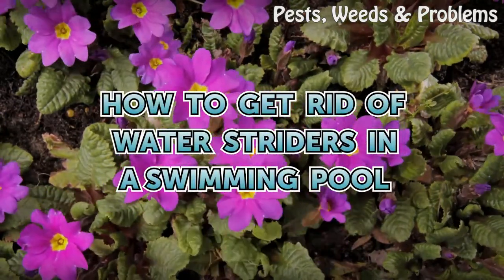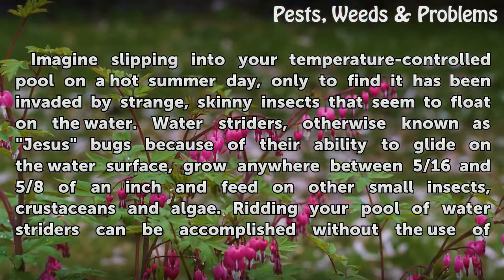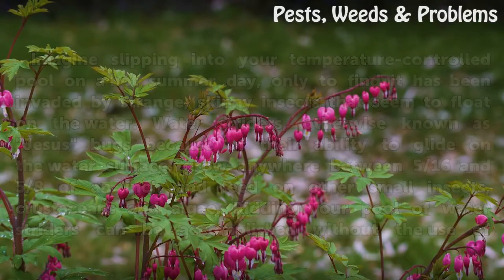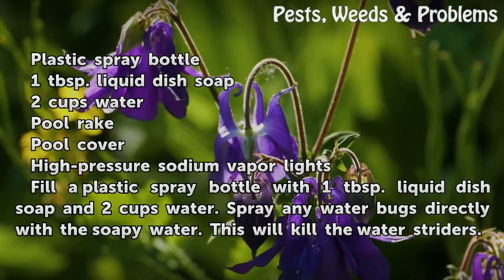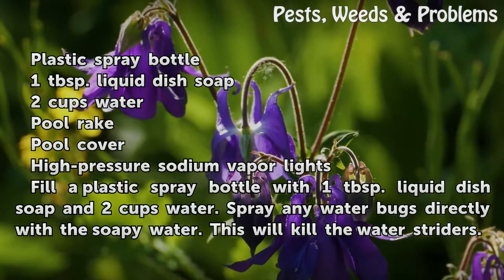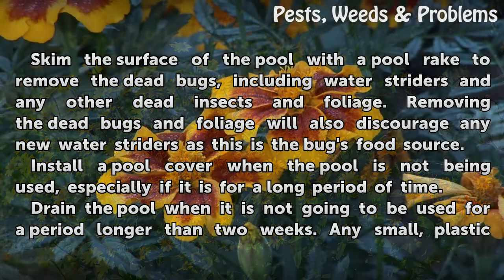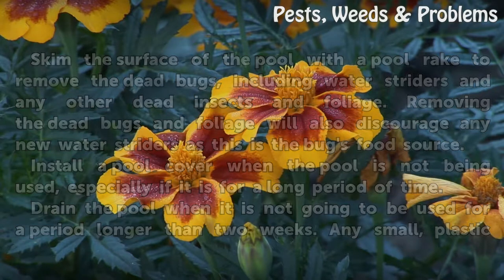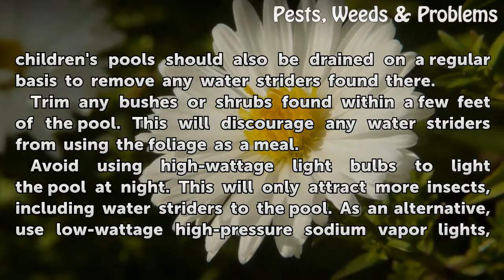How to Get Rid of Water Striders in a Swimming Pool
How to Get Rid of Water Striders in a Swimming Pool. Imagine slipping into your temperature-controlled pool on a hot summer day, only to find it has been invaded by strange, skinny insects that seem to float on the water. Water striders, otherwise known as "Jesus" bugs because of their ability to glide on the water surface, grow anywhere between...

Table of contents How to Get Rid of Water Striders in a Swimming Pool
Things You'll Need 00:49